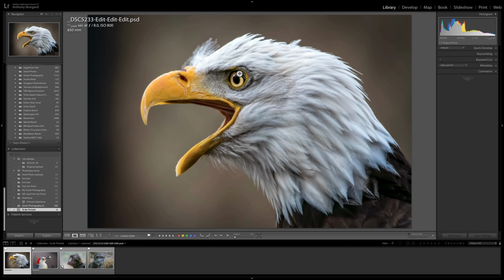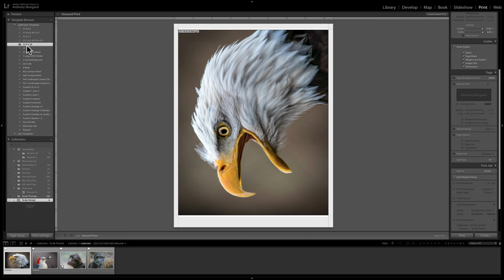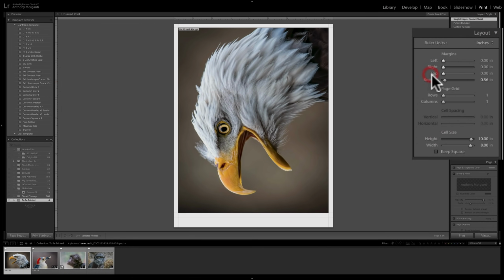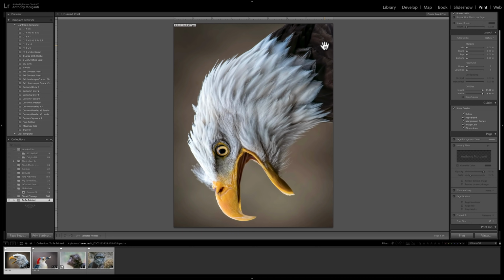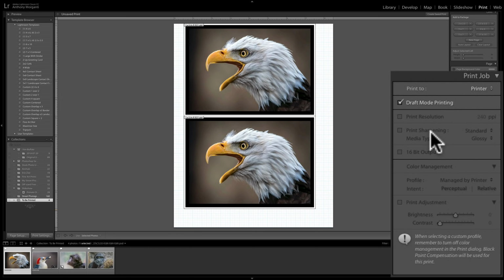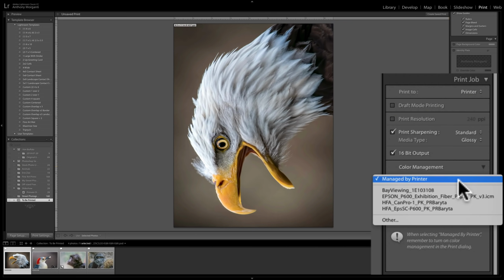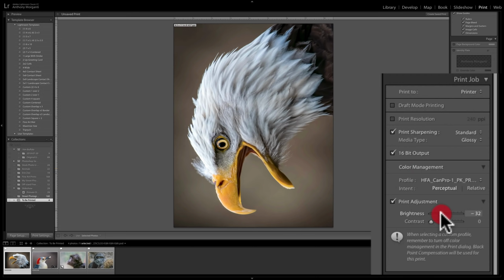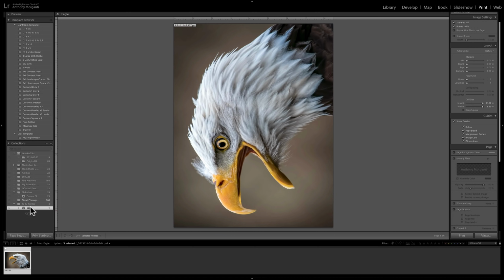Mastering Lightroom Classic CC - 31: Print Module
This is Episode 31 of Mastering Lightroom Classic CC

In this video I demonstrate how to to use the Print Module of Lightroom Classic CC.

For an in-depth series on how to print in Lightroom, watch my Printing in Lightroom Series:

If your interested in getting the Lightroom Keyboard Shortcut Cheat Sheets, the RAW files used in the processing videos of this series, Morganti Lightroom Profiles and/or Morganti Lightroom Presets, visit this page:

If you're interested in helping me keep creating free photography how-to videos and improving the quality of those videos, please visit this page: